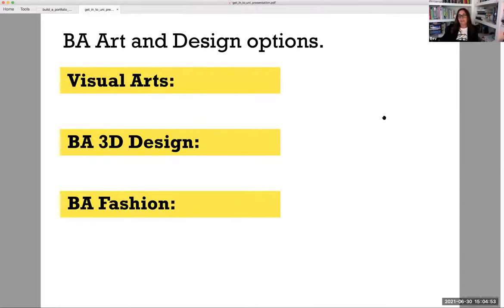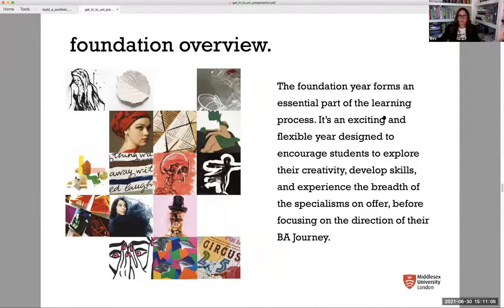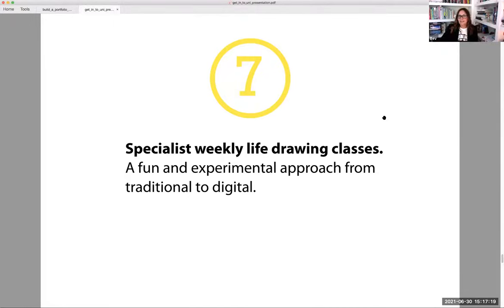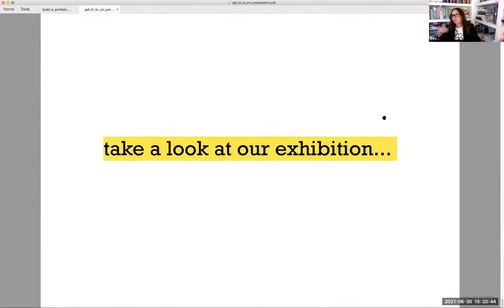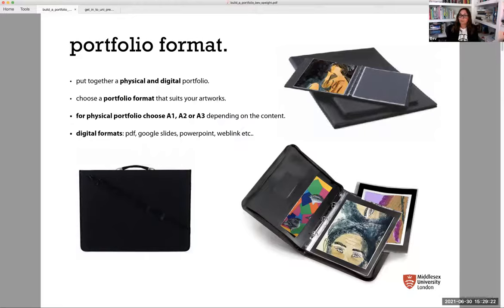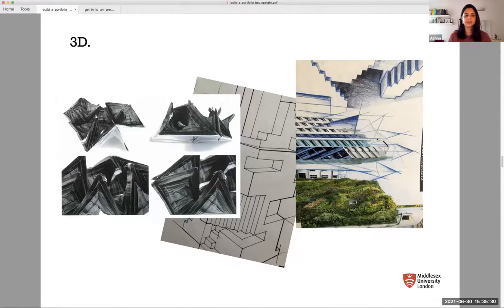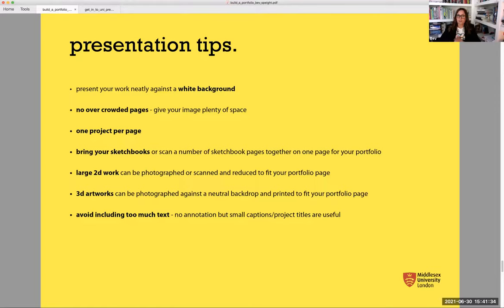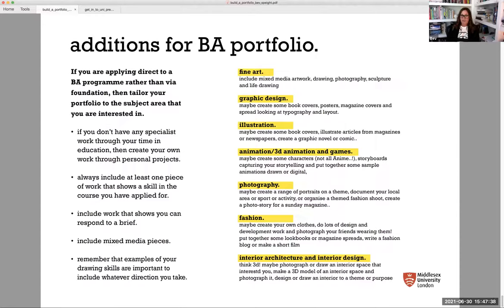Art and Design: Building Your Portfolio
if you're interested in studying a creative Foundation course or a BA at university then join Bev, lecturer at MDX to get expert advice on how to shape a creative portfolio! During this session you’ll have learned what to include and what unis are looking for, plus get to see example portfolios from students.